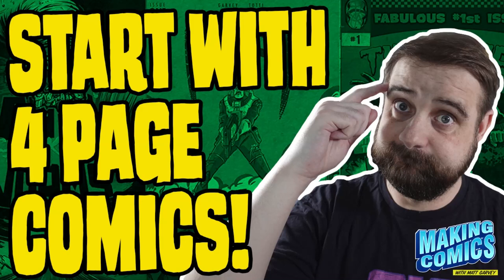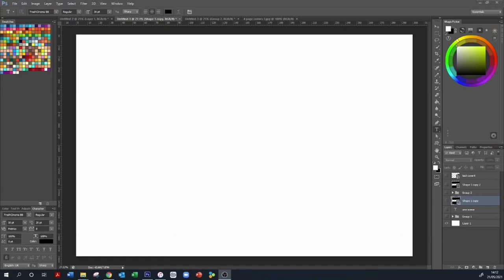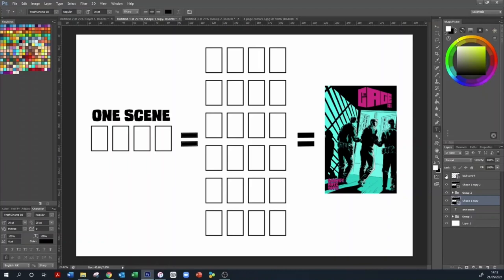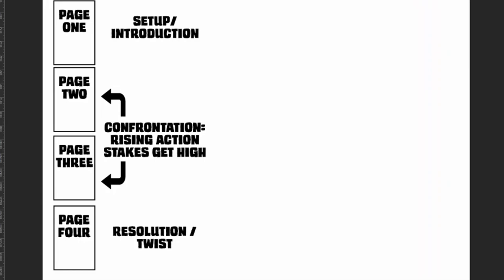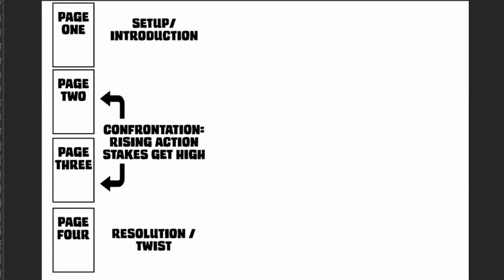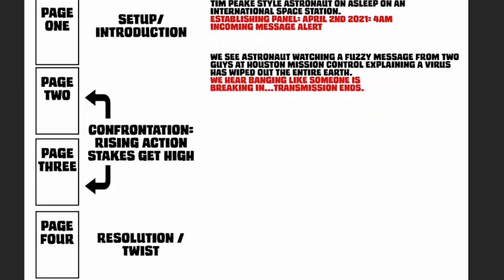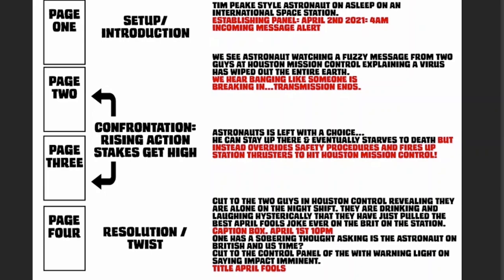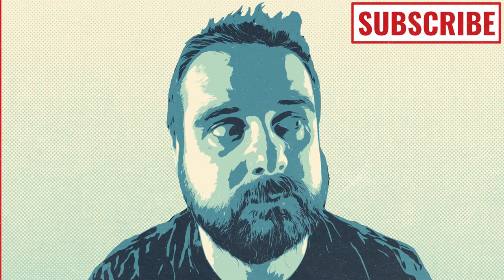If You Want To Make Comics, Start With a Four Page Comic. (2022)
So, you want to make comics, but where do you start? Well, you need to learn the craft and to do this you need to start with writing a four page comic. There is a fine line between how to write a bad comic and how to write a great comic. if you want to run a marathon, you don't just get up on the day of the event and run the 26.2 miles with no prep...no training. Writing comics is the same. If you want to make comics you need to learn the craft and you begin this marathon comic journey with small four page comic strips...its where all the big British names started...Alan Moore &Grant Morrision to name but a couple and they all cut their comic teeth at 2000AD writing future shocks. So in this video, i am going to break down what you need to write a killer four page comic, so once you have learned this you can go out there and write a great comic that is 200 pages long!

Here is the link to the google drive that contains the Page template and plot document

Comic Sizes:
US Standard (170 x 260mm)
UK Standard (157 x 240mm)
DC Black Label 220 X 280mm
Managa standard (127 X 191mm)
B6 (125mm 176mm)
A4 (210 X 297mm)
A5 (148 X 210 mm)

Also, People keep asking me what my camera and lighting setup is so below is what I am using:

My Mic:
Rode VideoMicro

Don't forget to check out BLAMBOT for FONTS!

If you like indie comics check out the comic book yeti!